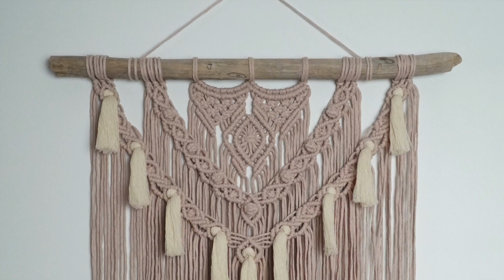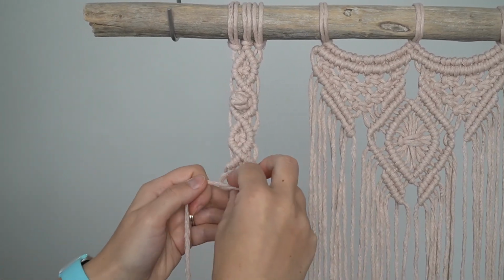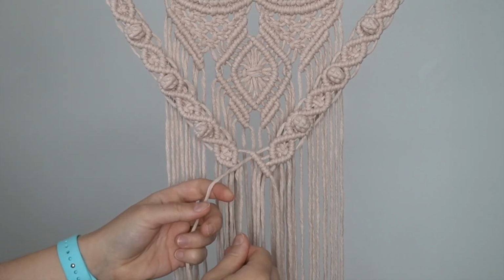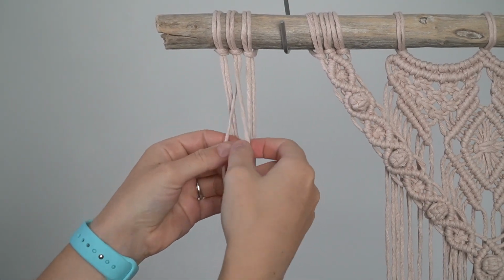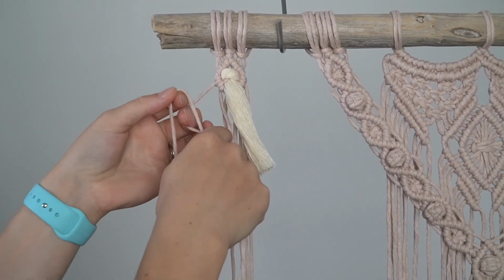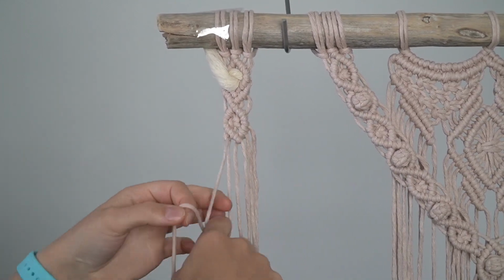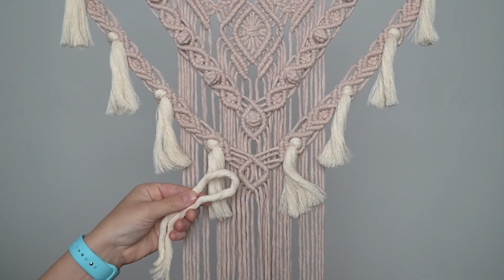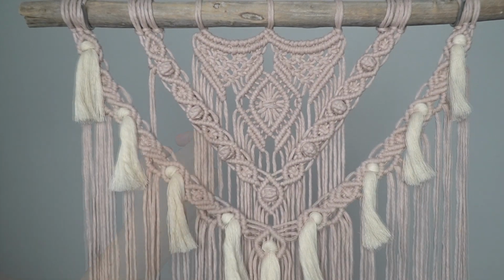DIY Macrame Tutorial: Intermediate Wall Hanging Part 2 of 2!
DIY Macrame Tutorial: Intermediate Wall Hanging Part 2 of 2! - Please see below for materials and written instructions.

Material:
- 3mm Recycled String (Colour: Bisque) (see below for a detailed list on the lengths you’ll need to create the full wall hanging)

Hey guys! Last week I took you through how to create the centre pattern included in this wall hanging. Today we will finish off the rest of this wall hanging. Let’s get started!

Full Wall Hanging Materials:
- 2 ft piece of driftwood
- 493.5 ft of 3mm string (colour: bisque), 10.5 ft of 7mm string (colour: natural)*
*If you don’t have 7mm string and want to replace that with 3mm string you’ll need 4 pieces of string per tassel (42 ft)

Centre Pattern
-  one 9.5-ft piece of 3mm string
- sixteen 6.5-ft pieces of 3mm string

Remaining sections
- twelve 14-ft pieces of 3mm string
- thirty-four 32-inch pieces of 3mm string
- fifty-two 28-inch pieces of 3mm string
- tassels: nine 14-inch pieces of 7mm string OR thirty-six 14-inch pieces of 3mm string (4 pieces per tassel)

Cut 12 pieces of string, each piece is 14 ft long. Set 6 pieces aside for now. Fold 6 pieces in half and attach 3 to the left side of your work and 3 to the right.

Start by tying a double half hitch knot (DHHK) with the two middle cords. I’ve already tied one here to connect the bottom of the last diamond which is also the top of the next diamond. Using the inside right cord as your filler cord tie 2 DHHKs working down and to the right. Using the inside left cord as your filler cord tie 2 DHHKs working down and to the left. Tie a SK with the 4 inside cords. Using the cord on the left as your filler cord tie 2 DHHKs working down and to the right. Repeat on the right side of your work. Tie one more DHHK with the two middle cords to connect the two sides.

Create another diamond using the same method as the first except this time we will create a berry knot (BK) in the middle of the diamond instead of a SK.

Tie 3 more diamonds, 7 diamonds total. Repeat on the right side of your work.

Tie 3 DHHKs. Repeat on the left side of your work. Create a BK in the middle of the diamond with the 6 cords (tie your working cords around 4 filler cords).

Tie 3 DHHKs on the left and right to create the bottom section of the diamond. Tie one more DHHK with the two middle cords to connect the two sides.

Attach the last six 14 ft cords to your piece of driftwood - 3 on the right and 3 on the left. Fold each piece in half and attach using a Lark’s Head Knot two inches out from the previous layer.

Tie a DHHK with the two middle cords. Tie 2 more DHHKs moving to the right. Repeat on the left side of your work. Use the same filler cords and tie 2 more DHHKs on both sides of your work.

Add one 14-inch piece of 7mm string or four 14-inch pieces of 3mm string. Bring the two ends through the bottom of the diamond. Tie one more DHHK to connect the diamond at the bottom.

Once you add your tassels brush and cut them. Tie one more row of 2 DHHKs on the left and right sides of your work underneath the diamond. Tie one more DHHK with the two middle cords to connect the two sides.

Use the inside right cord as your filler cord and tie 2 DHHKs working to the right. Repeat on the left side of your work. Tie a SK in the middle of your work. Complete the bottom half of the diamond by tying two more DHHKS on the right and lefts sides and then one more DHHK to connect the diamond at the bottom of your work.

Tie another row of double half hitch knots underneath the diamond (2 on one side and 2 on the other). Tie one more DHHK in the middle of your work to connect the sides.

Tie another row of DHHKs but this time skip the first cord on the left and right sides and tie a DHHK using the next cord as your filler cord. Tie one more DHHK in the middle of your work to connect the sides.

Tie 5 more diamonds (7 total) alternating between the tassel diamond and the square knot diamond. Repeat on the right side of your work.

Bring the two sides together in the middle of your work and tie a DHHK. Tie 3 DHHKs on the right and left then repeat to create the bottom section of the diamond. Tie one more DHHK with the two middle cords.. Add a tassel inside the diamond using the last piece of 7mm string.

Brush out and trim the bottom of the tassel as you did with the other tassels.

Cut and attach the remaining cords as per the instruction in the video.

Trim the ends and then brush them out and you’re all set!